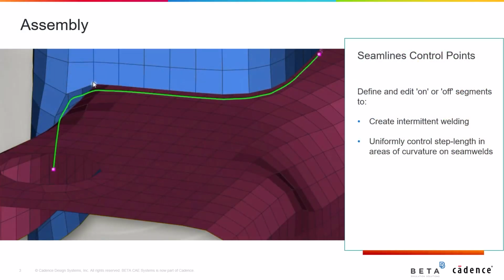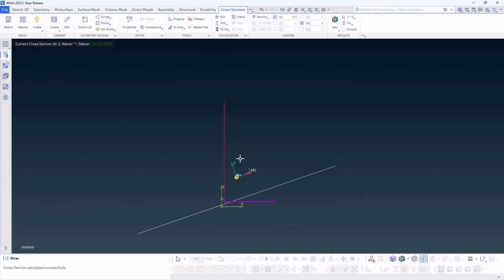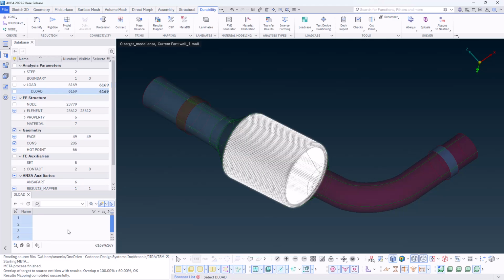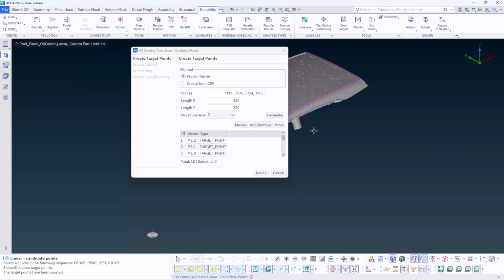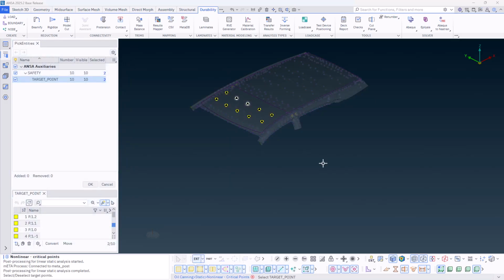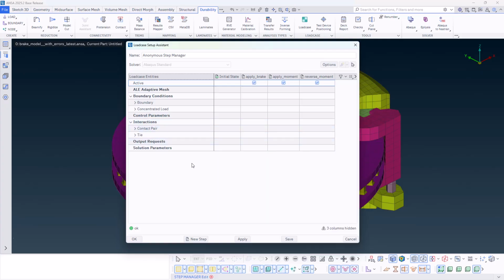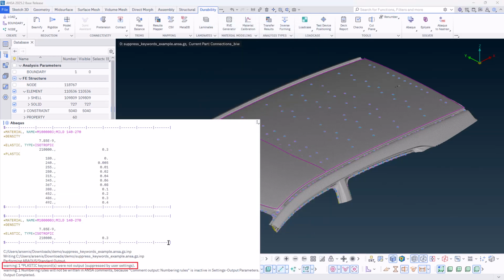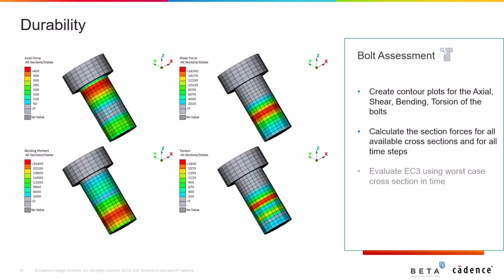What's New for Durability in ANSA and META 2025.2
This video showcases the latest developments for durability domain in ANSA and META 2025.2

Chapters:
00:00 Introduction
00:12 Assembly
01:22 Cross Sections
03:13 Results Mapper
03:53 Oil Canning
08:20 Abaqus Loadcase Setup Assistant improvements
10:01 Suppress Abaqus Material Nonlinearities
11:07 Encryption/decryption of Abaqus include files
12:21 Bolt Assessment